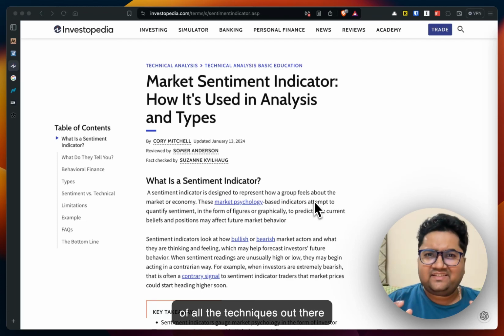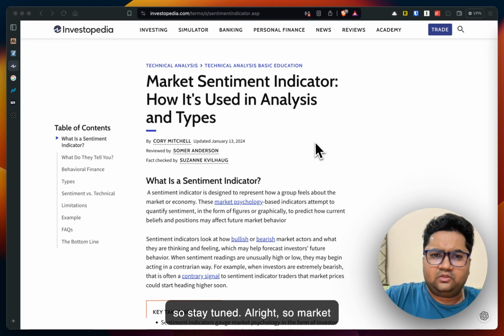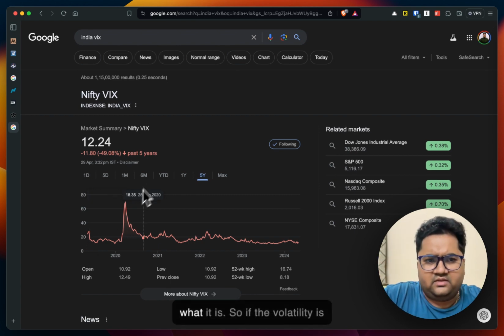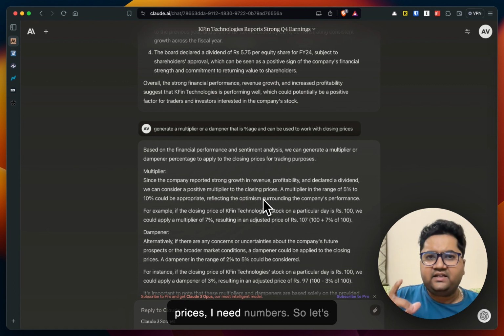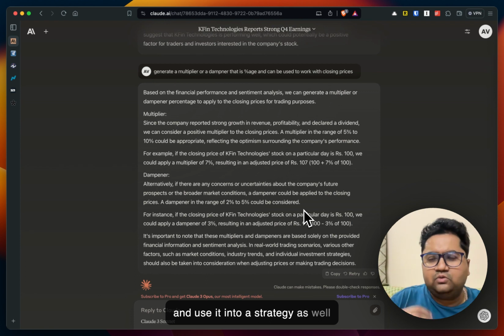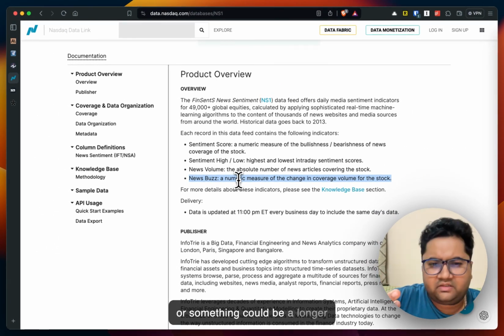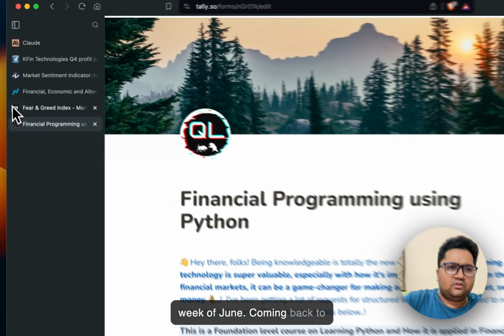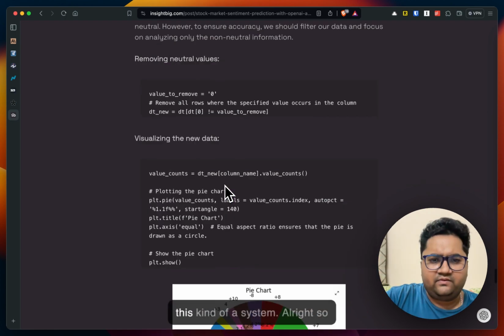How to start with Sentiment Analysis in Stock Trading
👋 Hey there, folks! Being knowledgeable is totally the new cool these days!

😎 Learning technology is super valuable, especially with how it's impacting our daily lives. In the financial markets, it can be a game-changer for making and managing that sweet, sweet money 💰..!  I've been getting a lot of requests for structured learning, so I've decided to run an instructor-led course. Check out the details below..!

This is a Foundation level course on Learning Python and How it is applied in Financial Markets. 😊

Focus Area : I will take you through Fundamentals of Python, Working with Core Python Libraries, Fetching Market Data, Performing operations on Data, Understanding different ways to Integrate with Broker and finally how to perform basic technical analysis using the data (Detailed syllabus will be published soon).

Sentiment analysis is one of the most popular techniques for understanding and assessing stock markets. In this comprehensive video, we delve into the world of sentiment analysis, exploring its definitions, approaches, and practical applications.

We'll start by examining the concept of sentiment analysis from various perspectives, including its role in behavioral finance and its ability to capture the collective sentiment of market participants. We'll then discuss different sentiment indicators, ranging from numerical indices like VIX to more qualitative measures like news sentiment scores.

Leveraging the power of Large Language Models (LLMs), we'll demonstrate how to extract sentiment from unstructured data sources, such as news articles and social media posts. We'll showcase practical examples of generating sentiment multipliers or dampeners that can be incorporated into trading strategies or price prediction models.

Additionally, we'll explore commercially available sentiment analysis tools and services, highlighting their capabilities and potential applications in the Indian market.
By the end of this video, you'll have a solid understanding of sentiment analysis, its importance in stock market analysis, and the various techniques and resources available to harness its power for better trading decisions.

0:00 Introduction
0:35 Defining Sentiment Analysis
1:50 Different Sentiment Indicators
3:15 Extracting Sentiment from News Articles using LLMs
4:40 Generating Sentiment Multipliers and Dampeners
6:00 Commercial Sentiment Analysis Tools and Services
7:00 Importance of Data Quality in Sentiment Analysis
8:10 Announcement: Python for Financial Programming Course
9:20 Building Sentiment Analysis in Python
9:50 Closing Thoughts and Outro